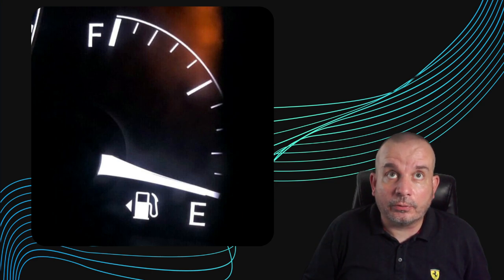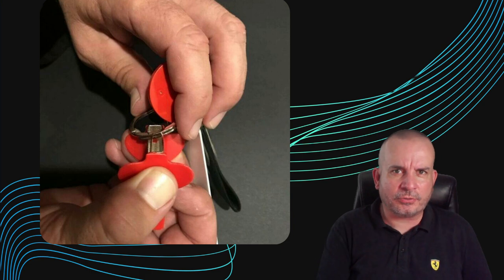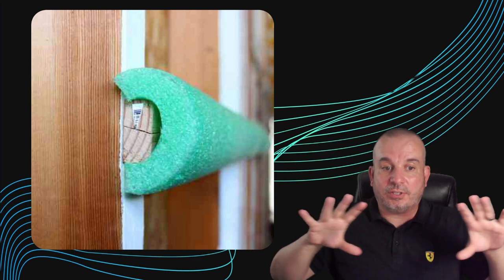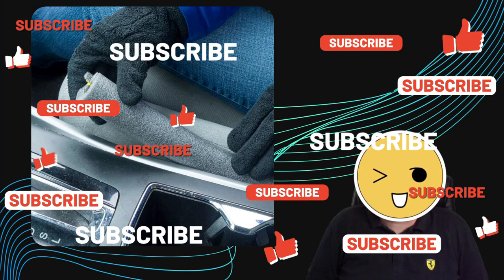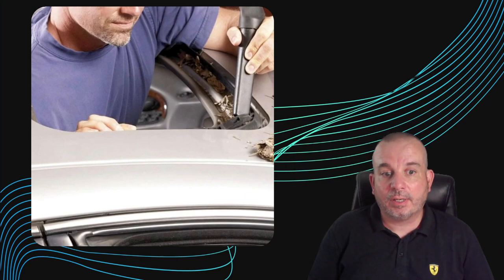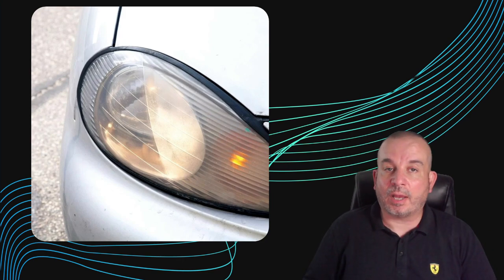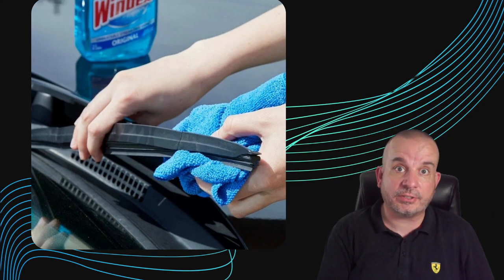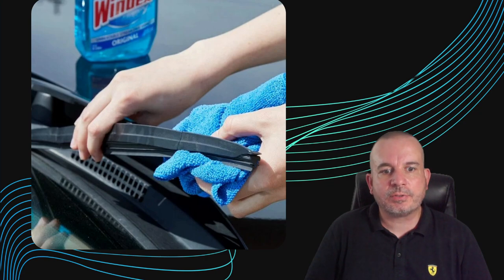CAR HACKS - Make your automotive life easier! Life Hacks for Cars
It's the little things in life that make the day to day just a little bit easier, from the tennis ball in the garage to the pipe lagging by the seats this little video helps make your motoring life that tiny bit earier with simple DIY projects to reduce the need for expensive car accessories or car gadgets.  These quick-fix tips can save you a lot of money and are just great simple life hacks.  Why spend money on cool car gadgets when you can do it yourself for a few quid? useful things need not cost the earth.

This channel tries to deliver honest advice for real people.